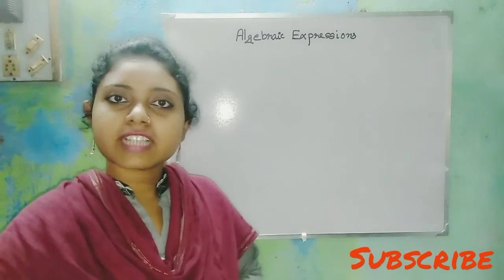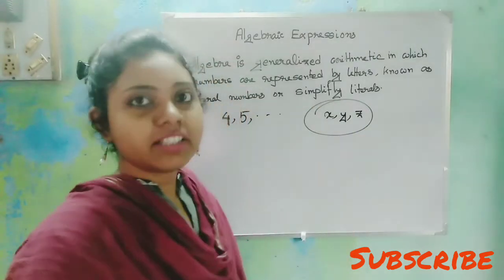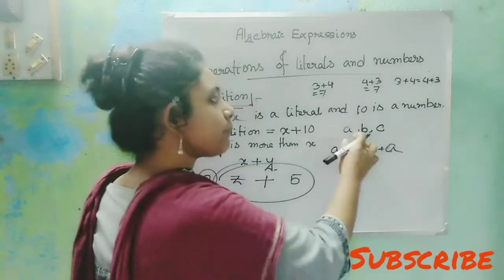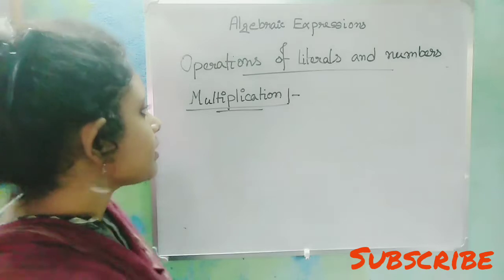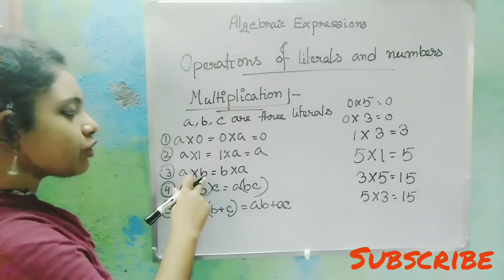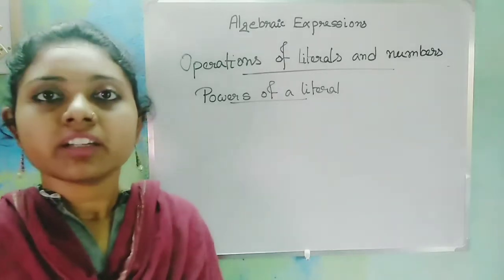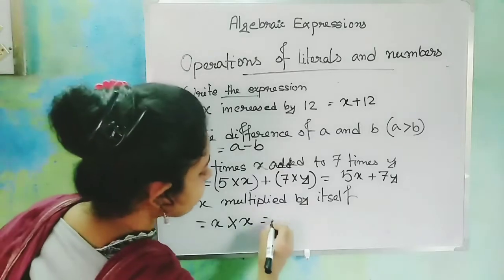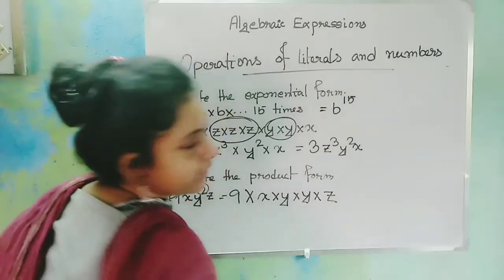Algebraic expressions..Class6..CBSE/ICSE maths.. By Triparna Dawn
In this video I have discussed about "Algebraic expressions (Part-1)". I hope this video will be helpful for students.